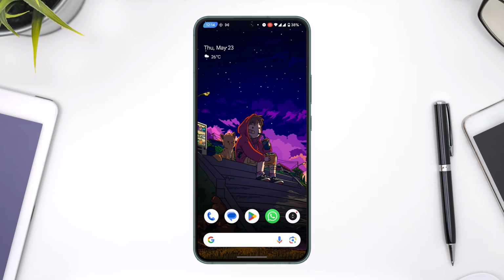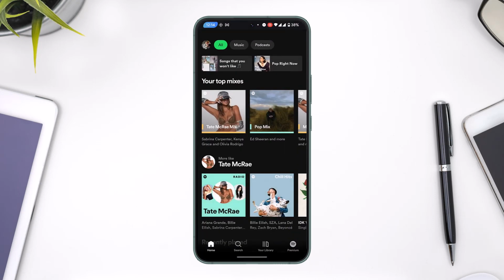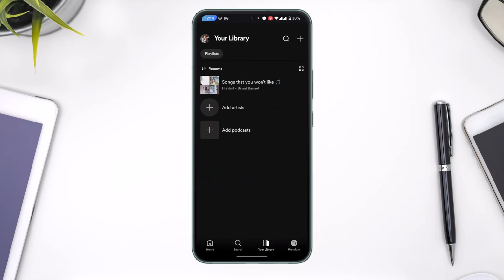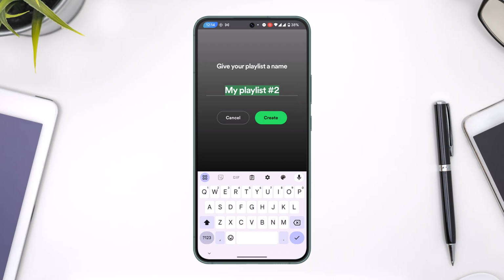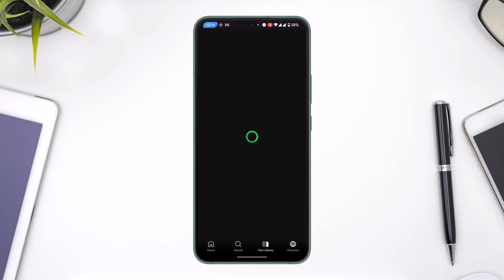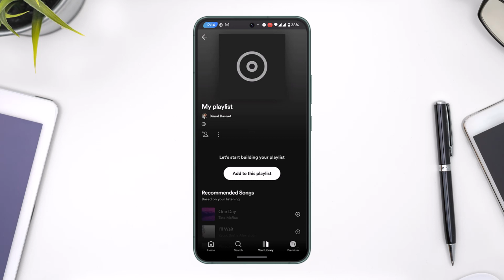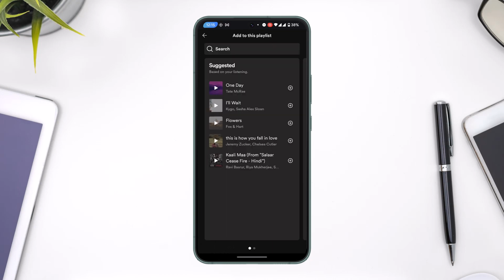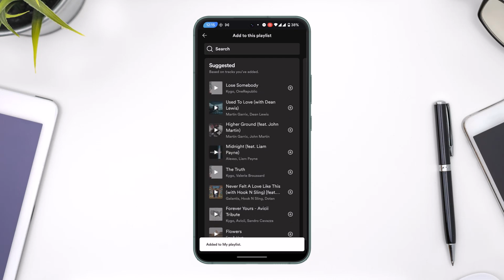How to Make Spotify Playlist !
In today's video, we will learn how to make Spotify playlist. So make sure to watch the video till the end.

~ Chapters:
0:00 Introduction
0:10 Make Spotify Playlist
0:56 Conclusion